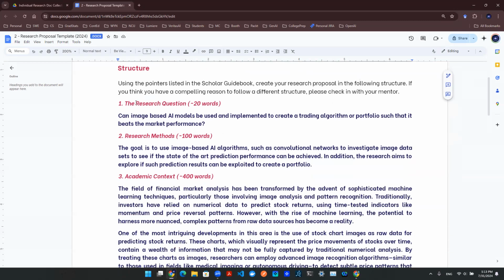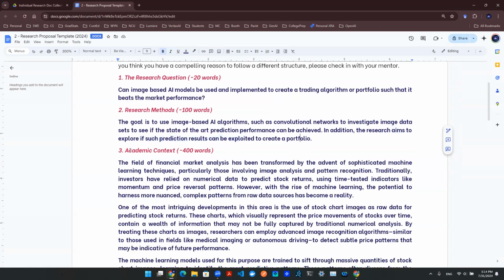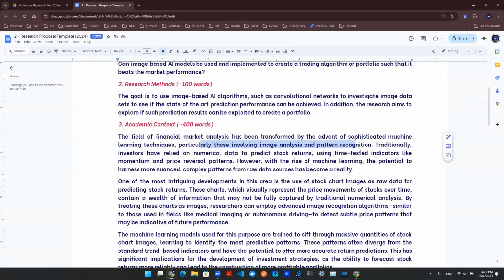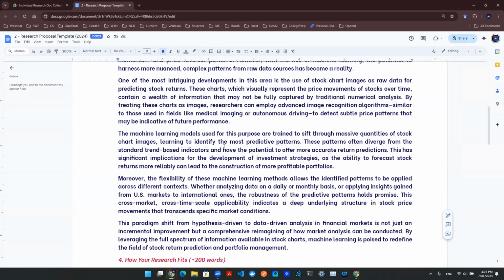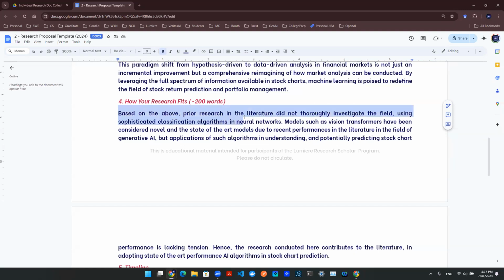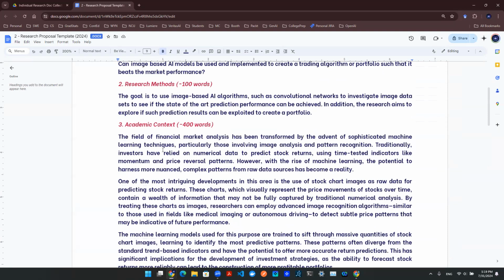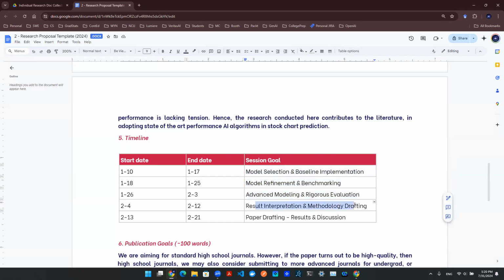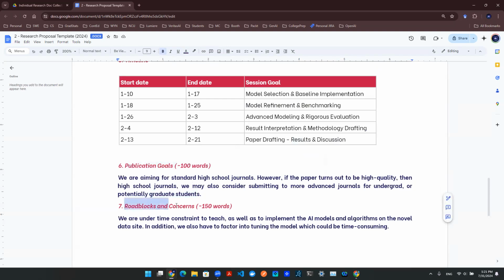Beginner's Guide to DS, ML, and AI - How to write a research proposal (pre-college level)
We discussed the importance of a clear research question and detailed research methods in the Research Proposal Template for the Research Scholar program. He suggested a more nuanced financial analysis using raw data and complex patterns, and indicated that Ryan's work could be a solution to this problem. Yiqiao also outlined a flexible timeline for a research project, divided into four weekly goals, and encouraged students to use the "roadblocks and concerns" section for open communication.

• Research Scholar students to complete the Research Proposal Template, focusing on the research question, methods, academic context, and timeline.
• Students to identify potential publication goals for their research, considering appropriate journals based on their academic level and research nature.
• Students to communicate any roadblocks or concerns in the designated section of the Research Proposal Template for instructor review and assistance.